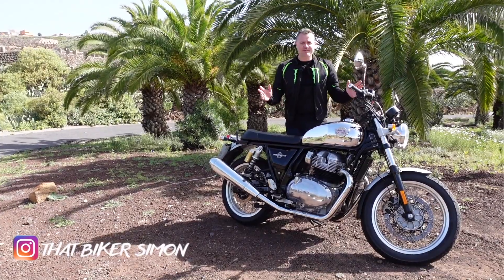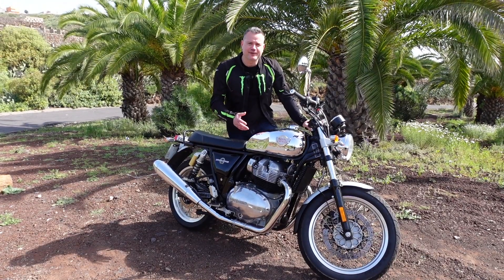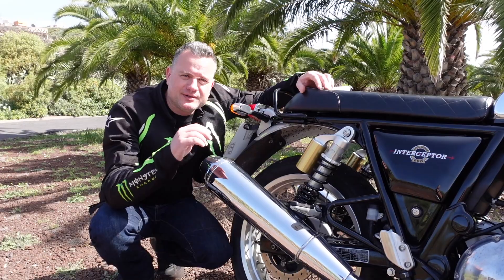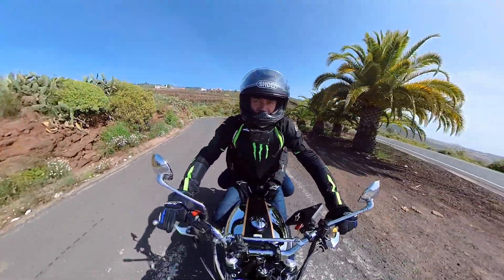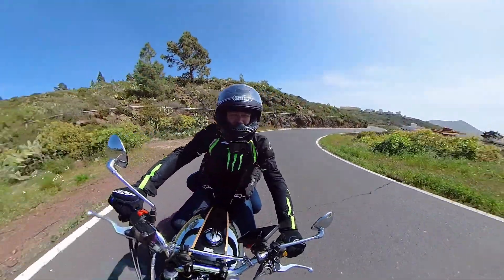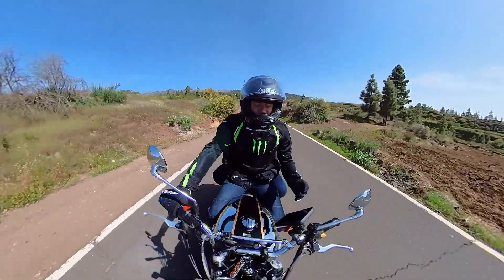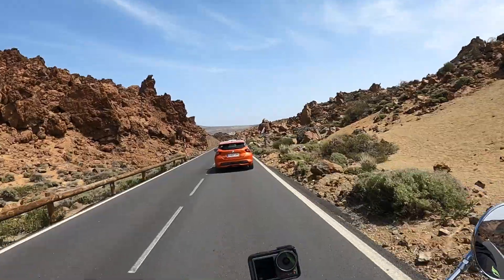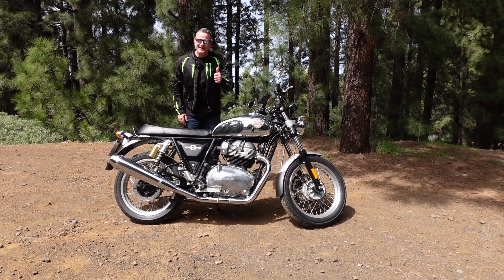ROYAL ENFIELD INTERCEPTOR 650 REAL REVIEW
Hi Guys,
Welcome back to the channel, you join me for some Winter sunshine and a basic, but true review of the Royal Enfield Interceptor 650.  After spending a day on this bike, would I be tempted to add this to my collection?
There is only one way to find out, so...

Sit back, relax, and come along for the ride!!

It's a family run business, really approachable and simple to deal with.  Some amazing bikes to hire.